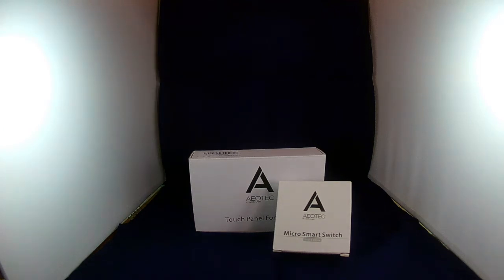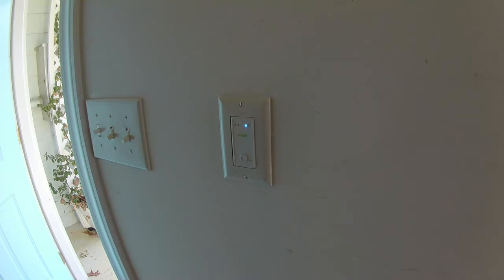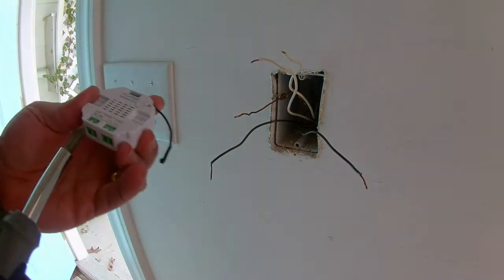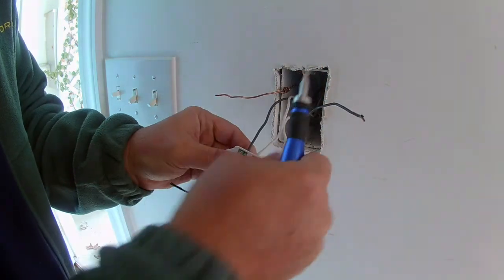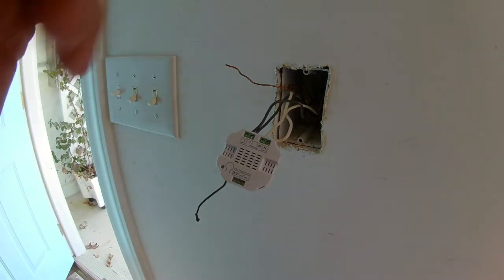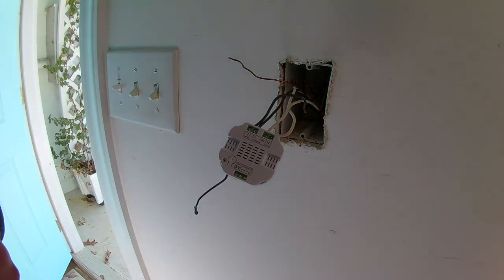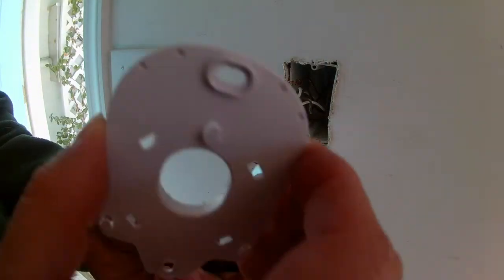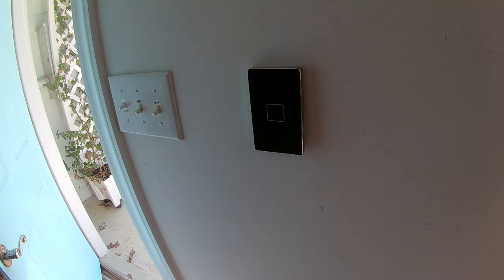Aeotech Microswitch with Touch Panel Install Aeon Labs DSC18103-ZWUS, AL-001 BL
In this video we go over the Installation of the Aeon Labs Z-Wave microswitch and Aeon Labs AL-001 BL touch panel. It is a longer video but very through, product links and the link for the Vision Micro Switch are below.

BAD Tech & Gaming